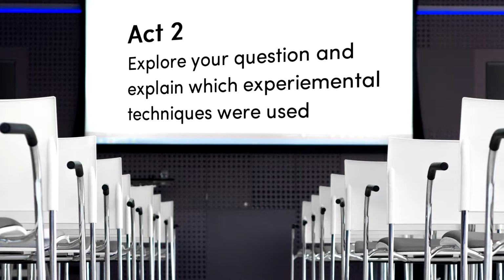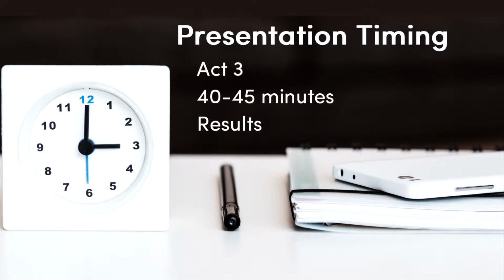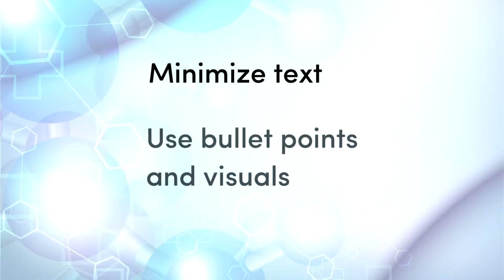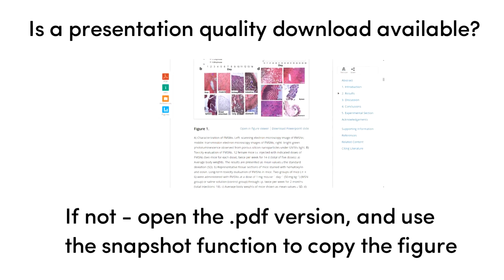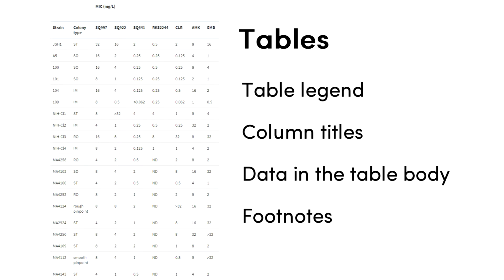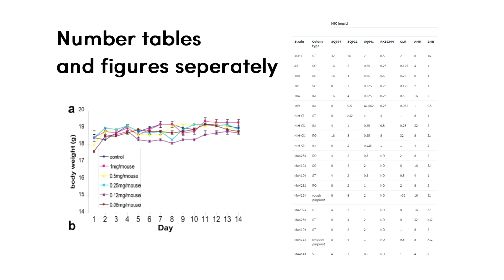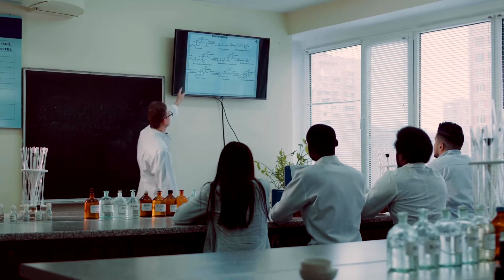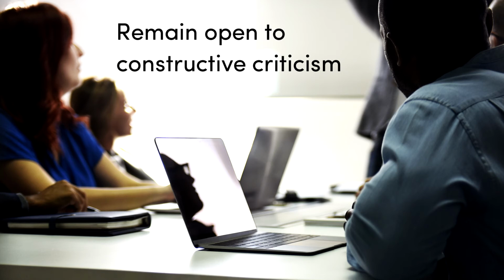Climb Program - Presentations